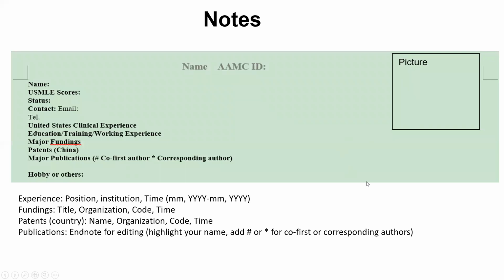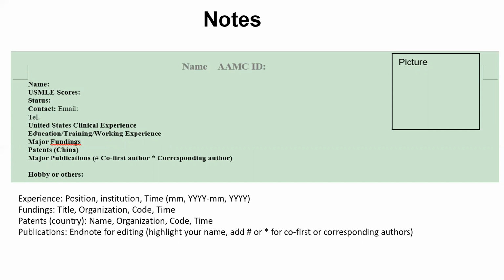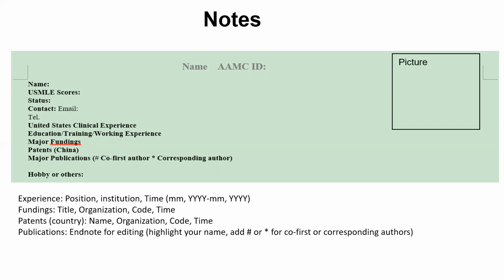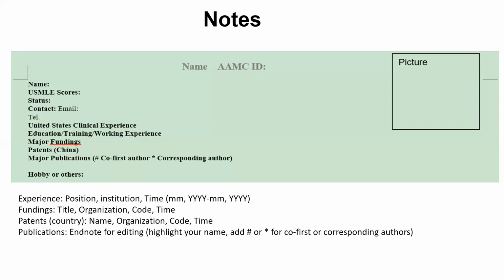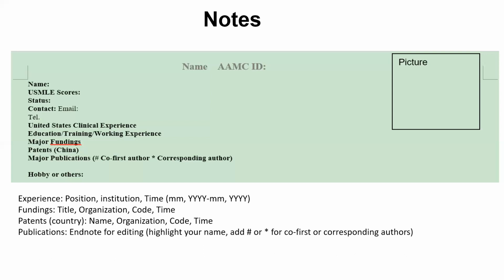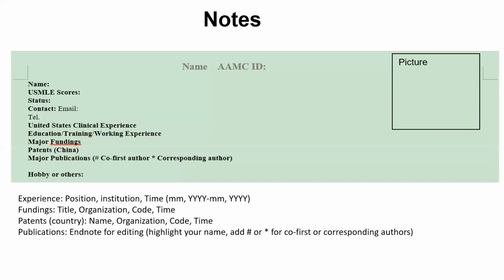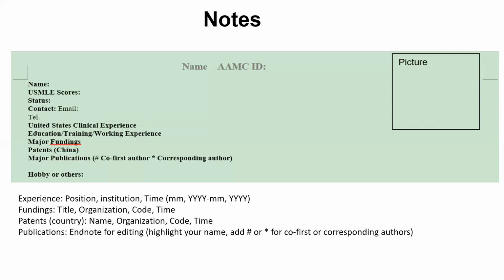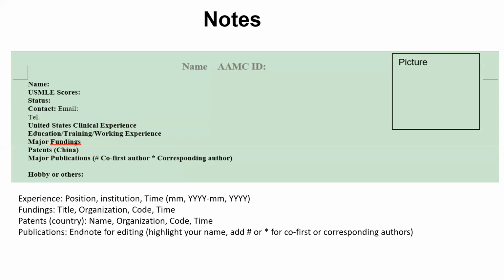1 page CV